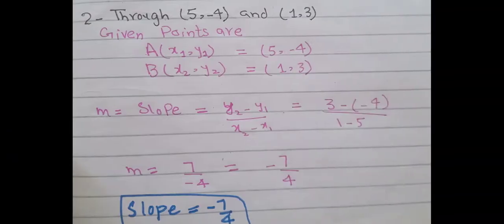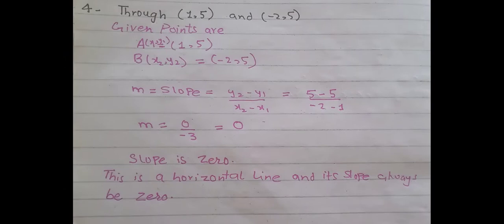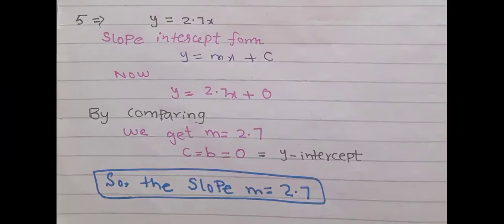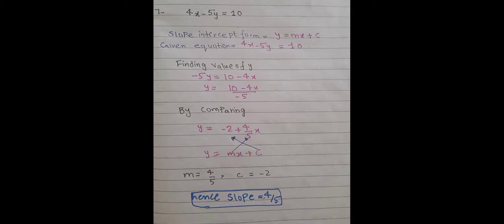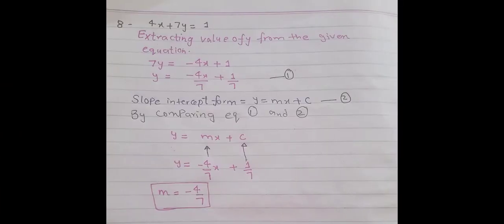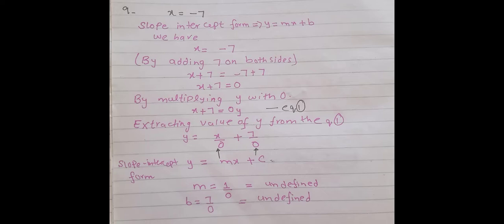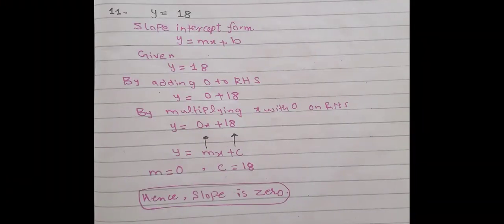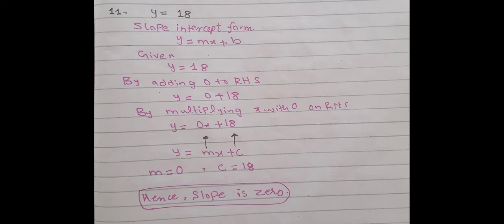Finding slope and equation of line|problems chap1 Calculus with Application|Education learners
In this video we are going to teach you how to solve problems related to slope and finding equation of line .we are going to solve chap 1 of book Calculus With Application